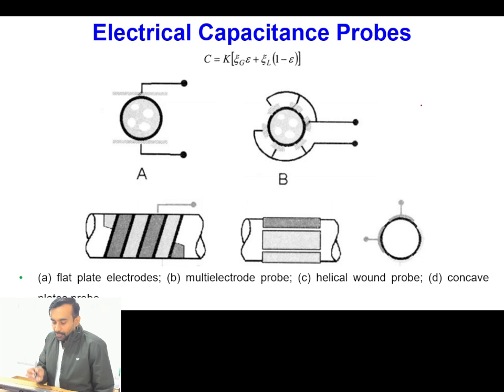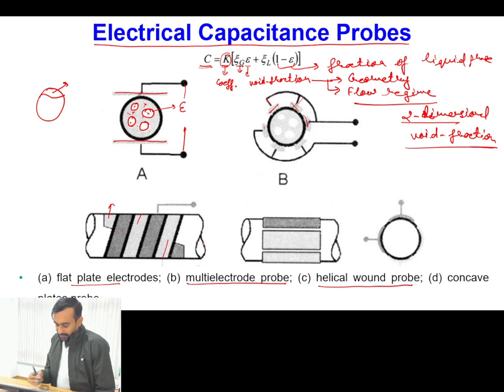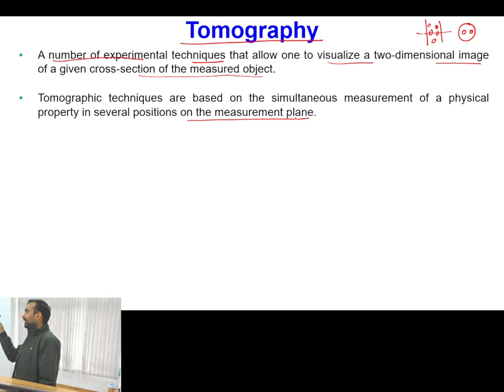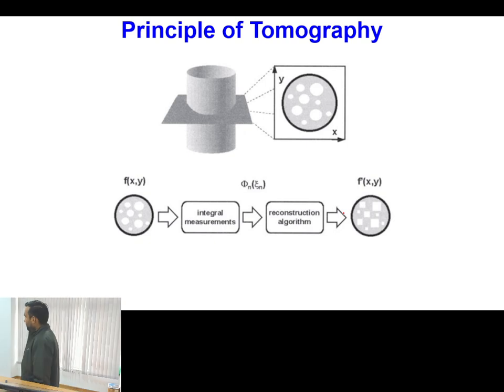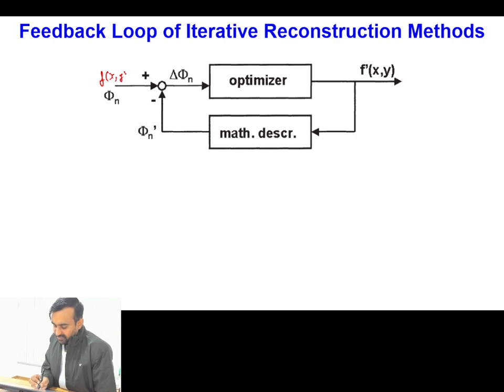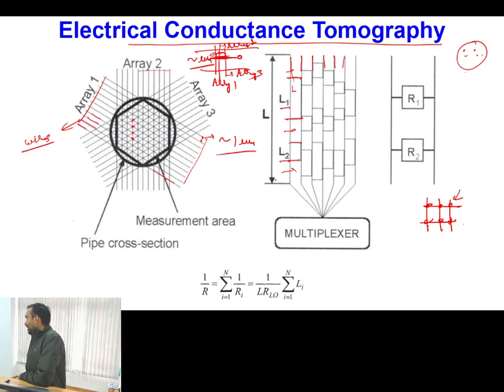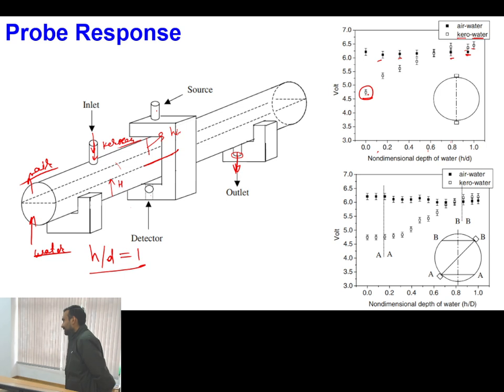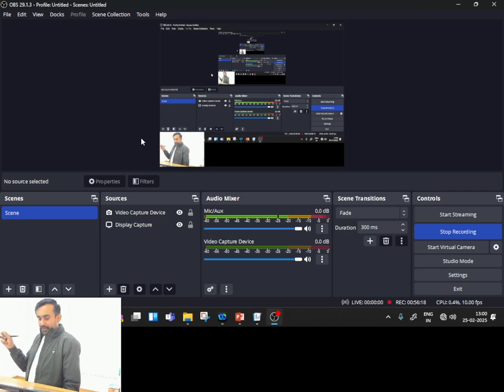Lecture 15: Measurement of Void Fraction, Flow Pattern Recognition and Interface Reconstruction